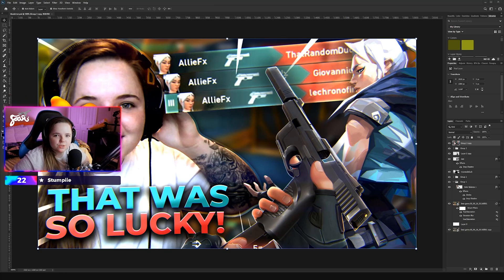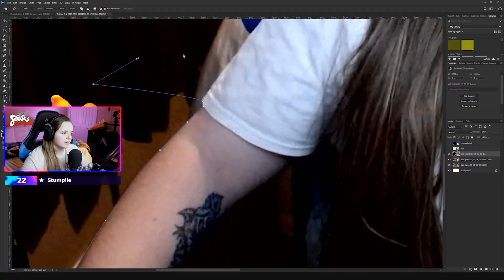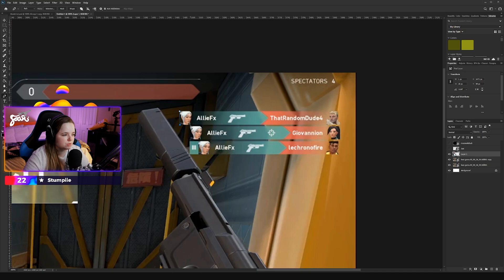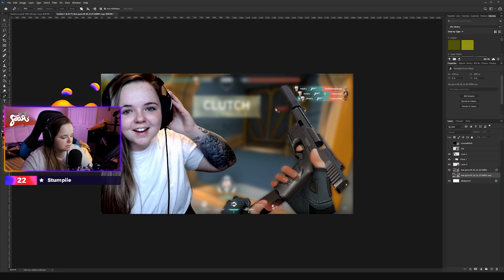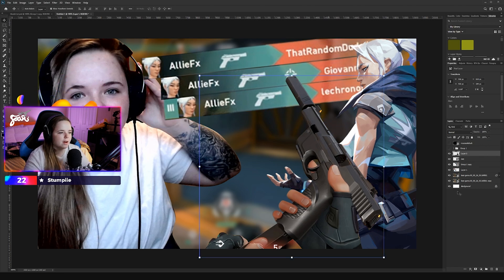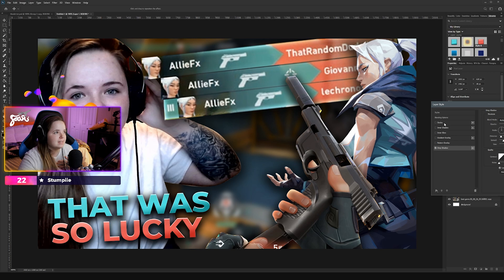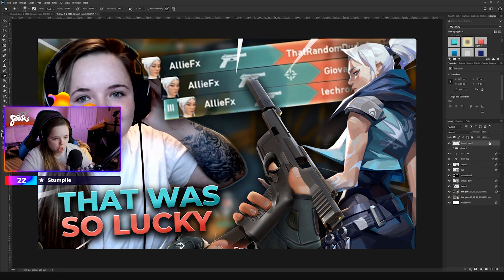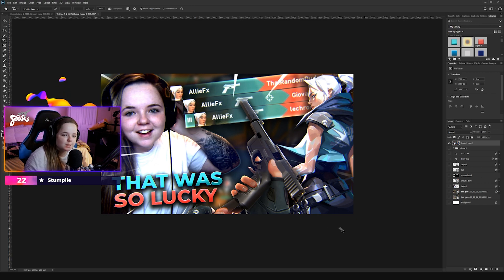How to make a YouTube Thumbnail - Photoshop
Forgot that in the last video two years ago! LOLLL

💎Snap: AllieFxSnaps

if you read this far comment corgi butt & here is my